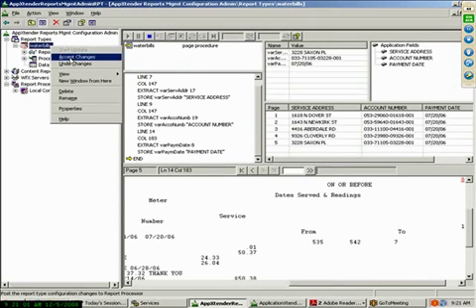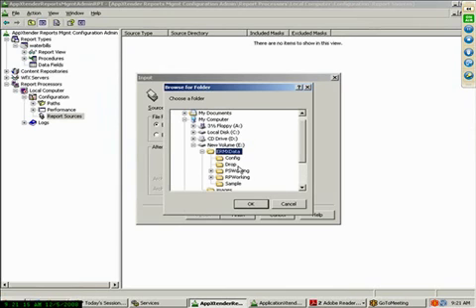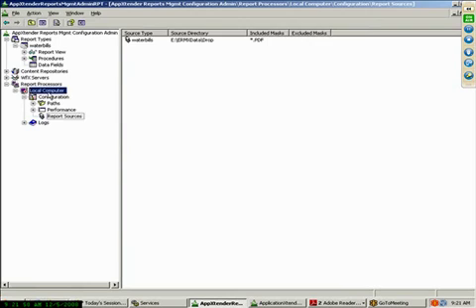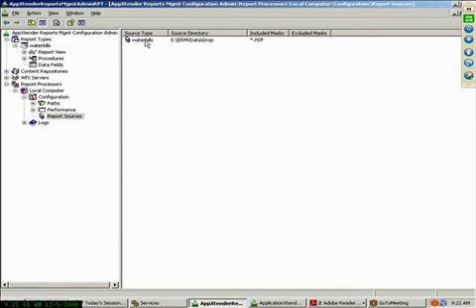ApplicationXtender Reports Management - Part 5.mov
ApplicationXtender Reports Management